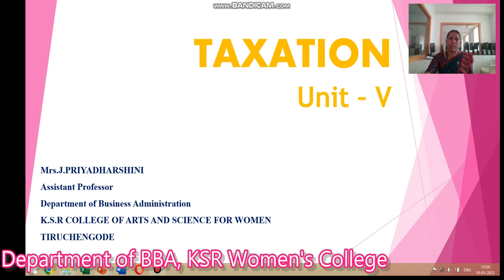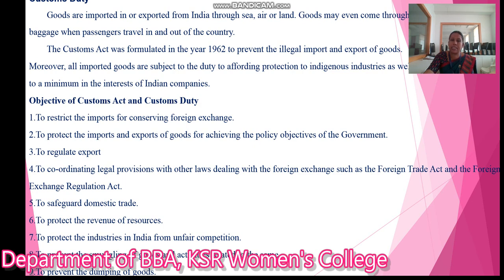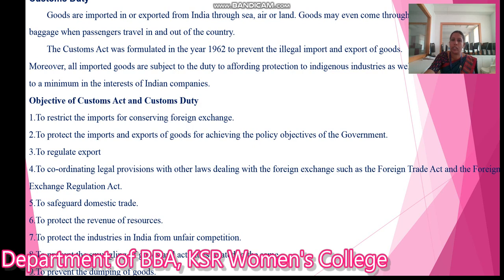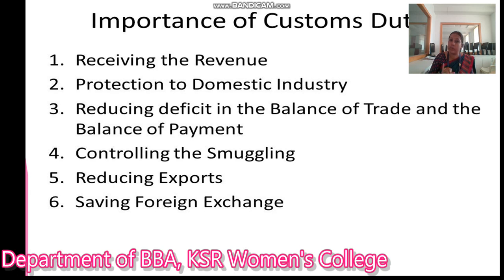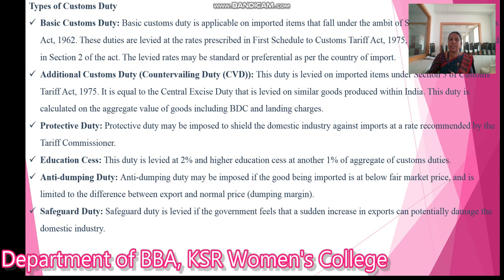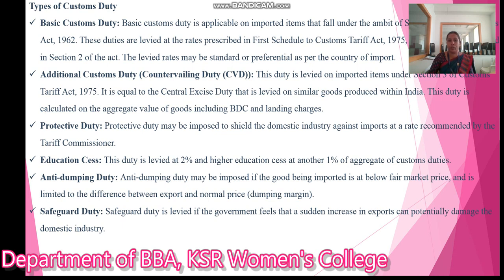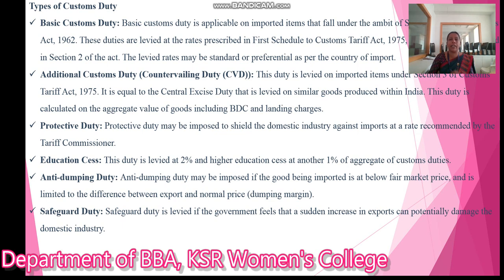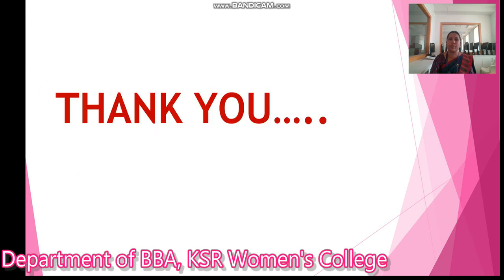LCS : TAXATION UNIT V | Mrs. J. Priyadharshini | Asst. Professor , Department of BBA